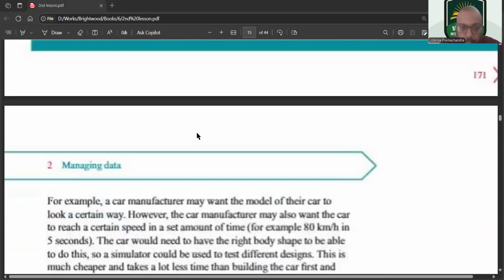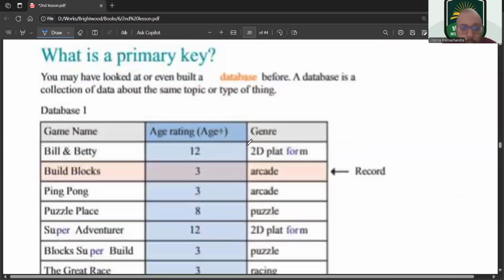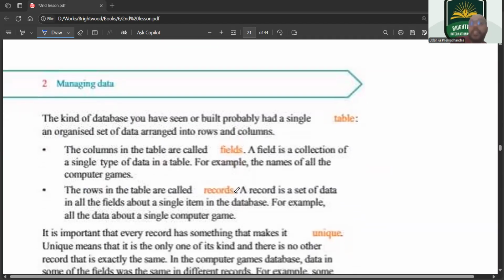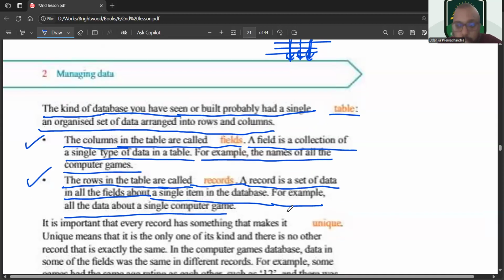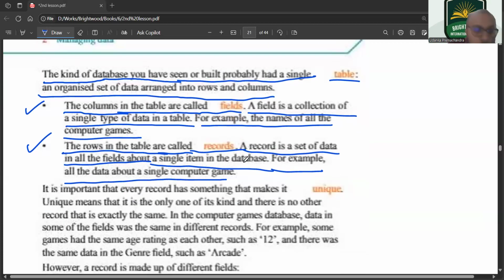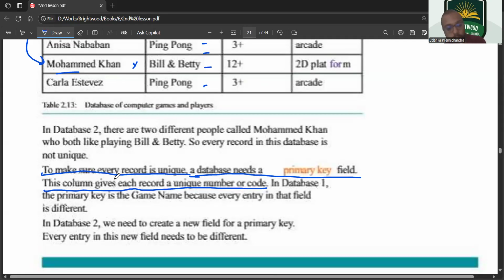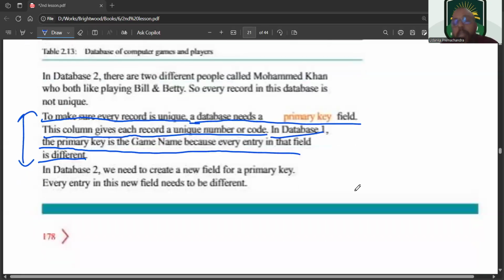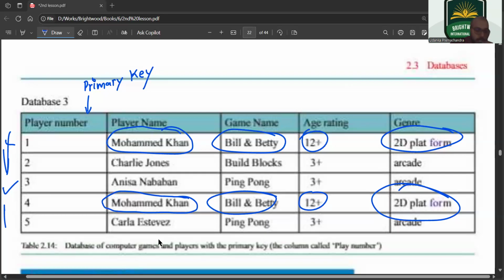Grade 6 Cambridge ICT - Database Basics & Theories | Tables, Fields & Records Explained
📂 Grade 6 Cambridge ICT - Database Theories (Basics)

In this lesson, students will learn the fundamentals of databases following the Cambridge ICT curriculum for Grade 6. This beginner-friendly session uses simple examples and workbook-style explanations to help students understand how databases work.

Key database terms: tables, fields, records

Data types and how data is stored

Why databases are important in real life

Examples of everyday database use (schools, banks, shops)

🎯 Perfect for:
✔️ Grade 6 Cambridge ICT learners
✔️ Teachers introducing database theory
✔️ Students learning data handling basics

💡 Includes interactive questions and practical examples for better understanding.